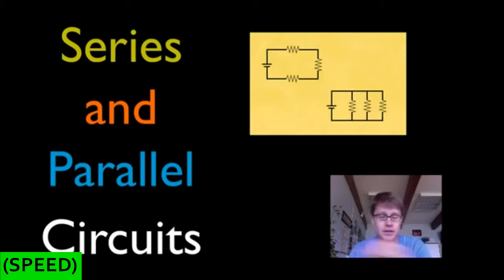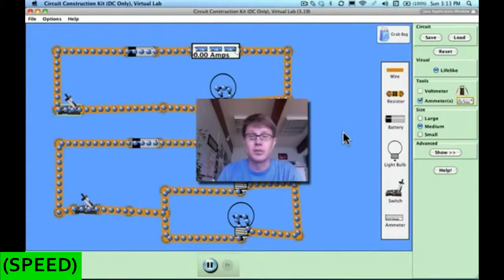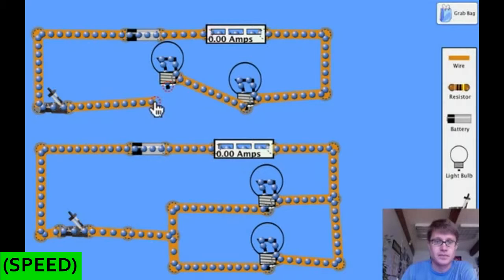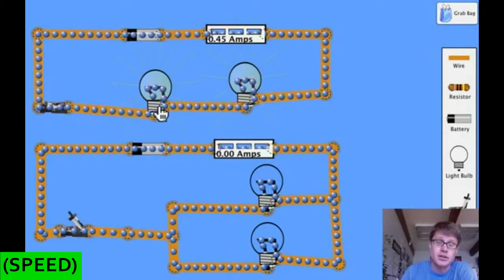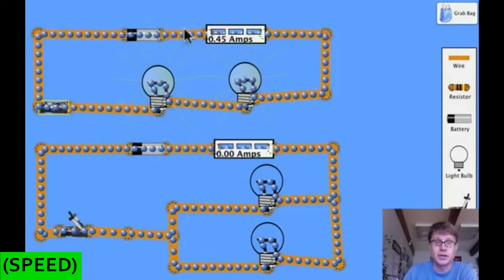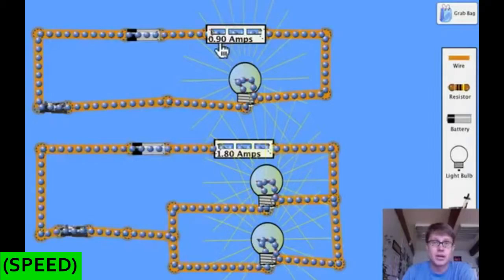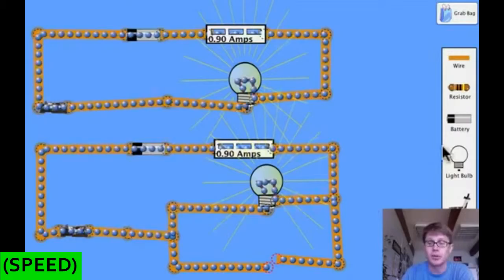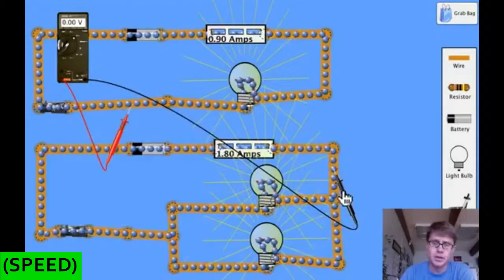[SPEED] Series and Parallel Circuits